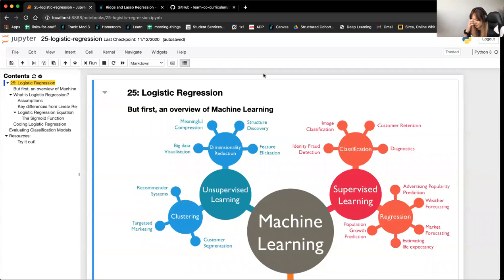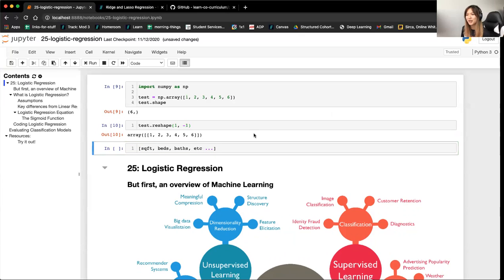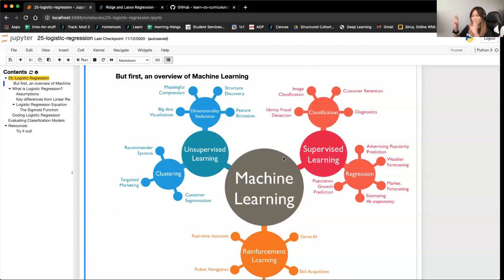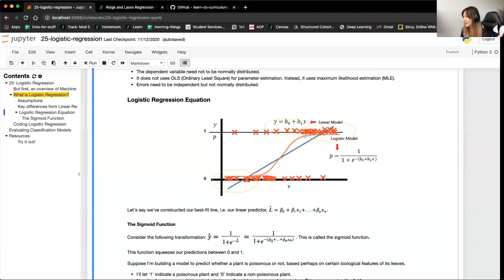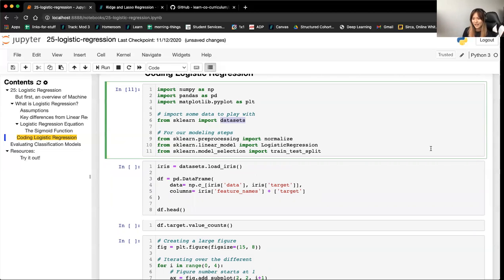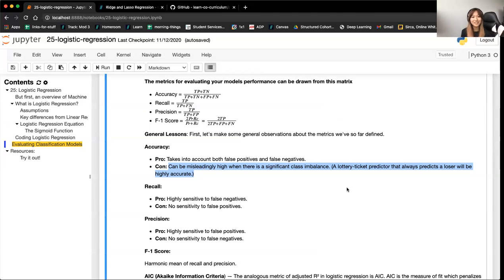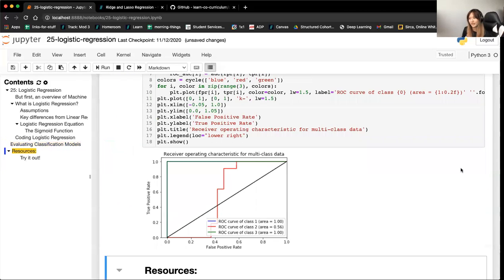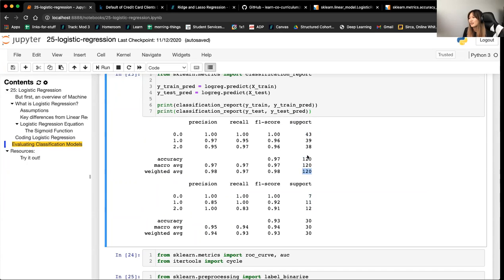Topic 25/26: Logistic Regression and Evaluating Classification Models